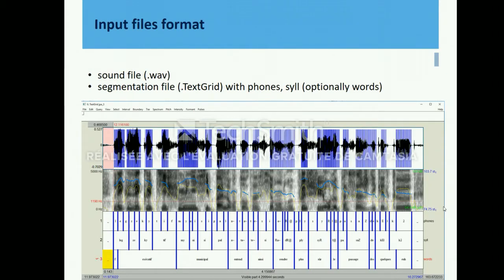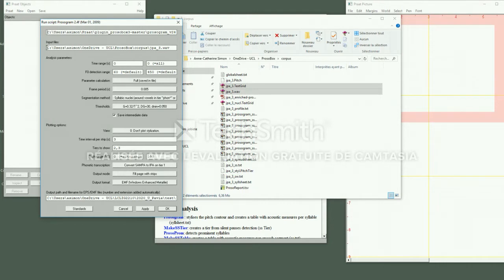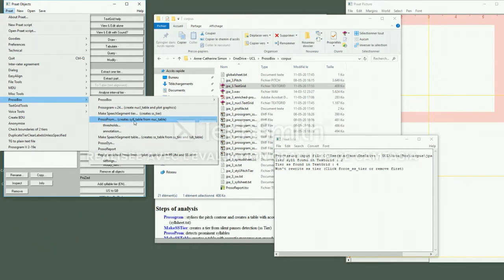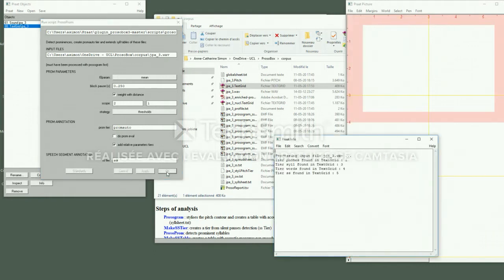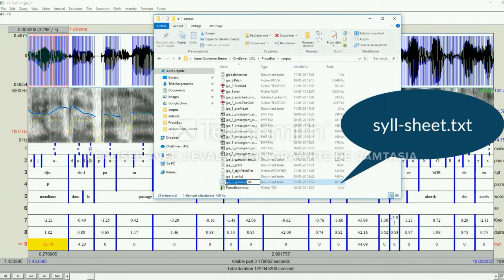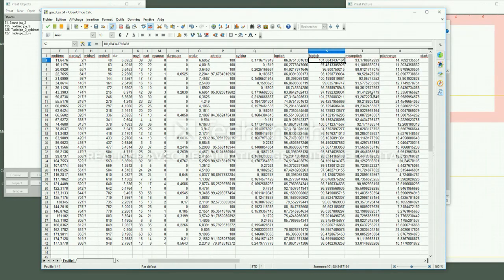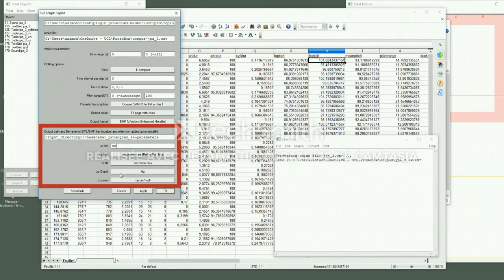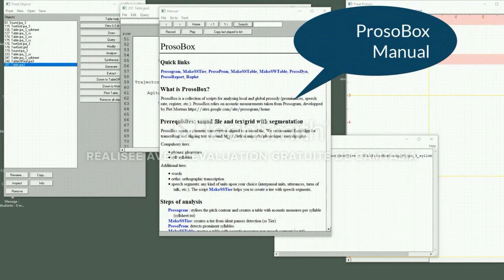ProsoBox, a Praat Plugin for Analysing Prosody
Authors:
  Jean-Philippe Goldman and Anne Catherine Simon
Paper: